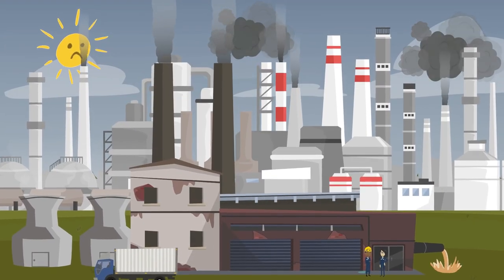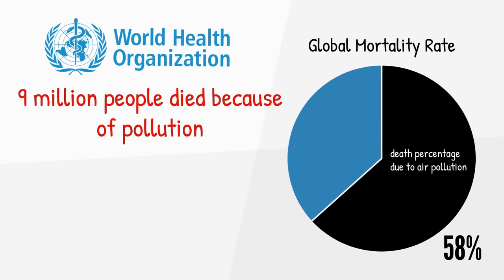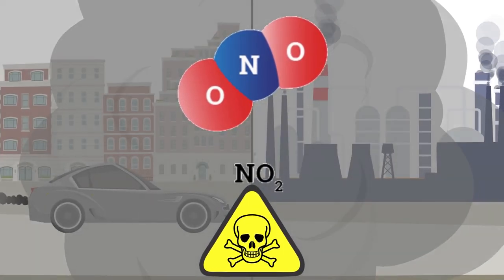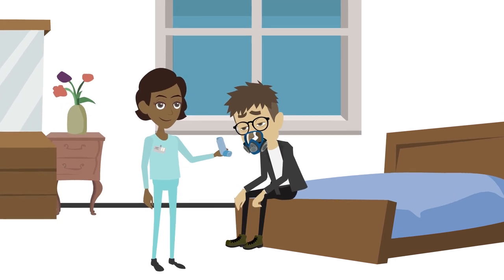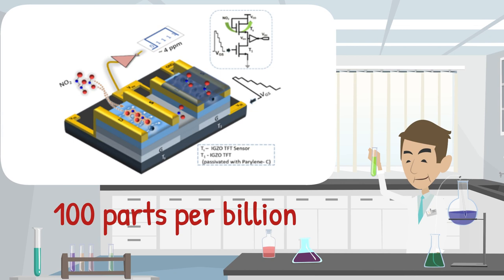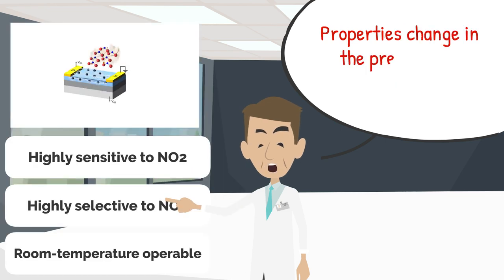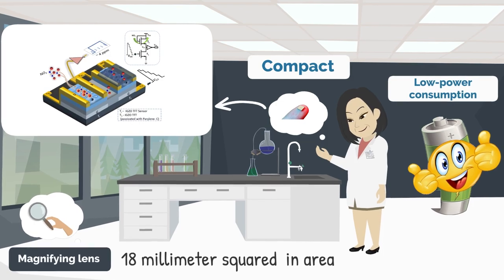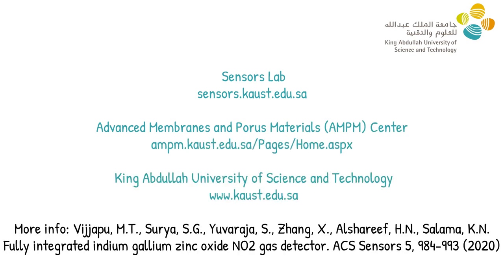Early warning sensor sniffs out cities' harmful gas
KAUST researchers at Sensor Lab - AMPM Center have developed a small, low-cost device that senses nitrogen dioxide (NO2); it could be deployed in potential hotspots around cities, alerting authorities if levels of the harmful gas start to spike.

The King Abdullah University of Science and Technology is dedicated to advancing science through interdisciplinary research, education, and innovation.

Jumpstart your career, and study at KAUST!
All admitted students receive the benefits of the KAUST Fellowship, which provides support for the duration of graduate study.

The benefits include:
- Full tuition support
- Monthly living allowance
- Free housing
- Medical and dental coverage
- Relocation support